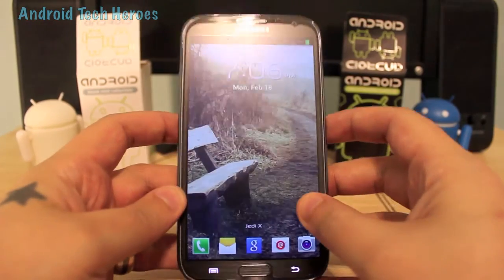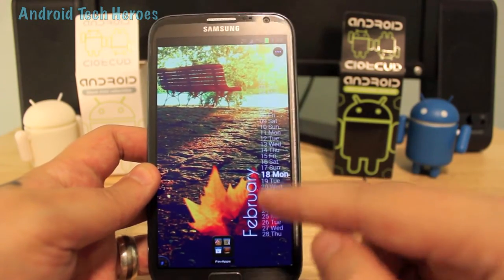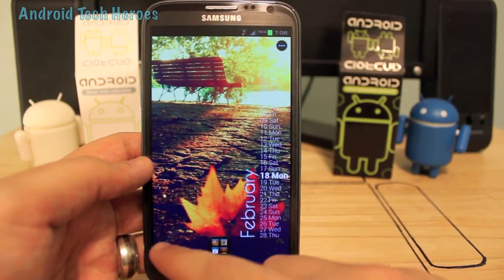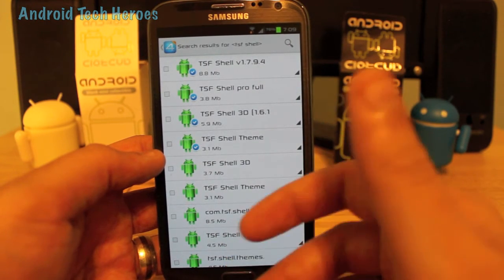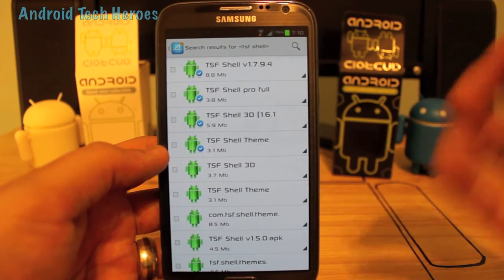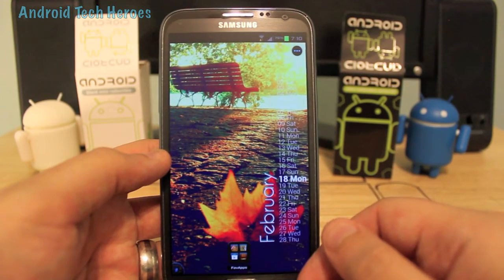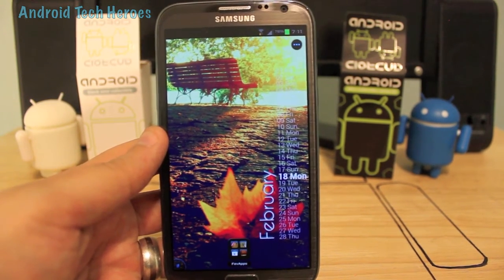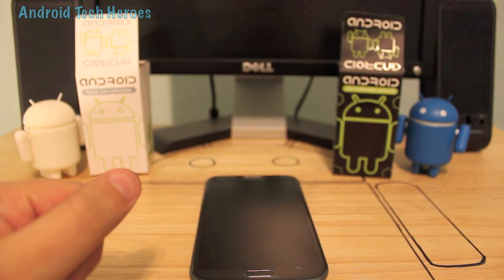FREE Paid Apps WITHOUT ROOTING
This review is on HOW TO GET FREE PAID APPS!
I dont condone illegal downloading. In saying that, when you get anything for free and find out you like it, please go and buy the paid version as the devs work EXTRA HARD at keeping their  apps in the market.

Thnx ALL!!!

A.T.H